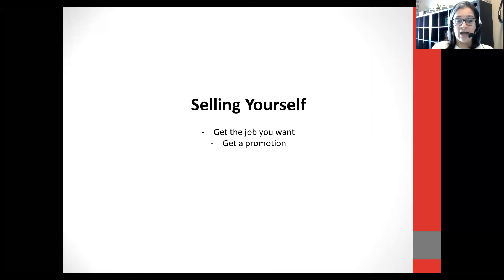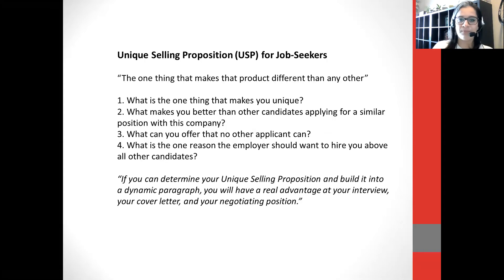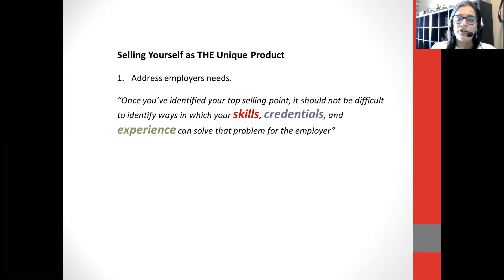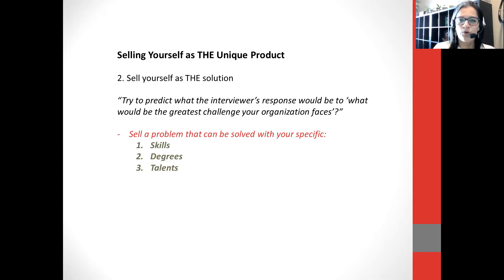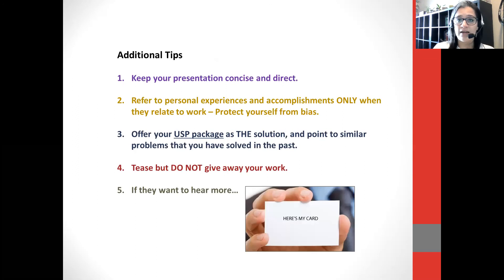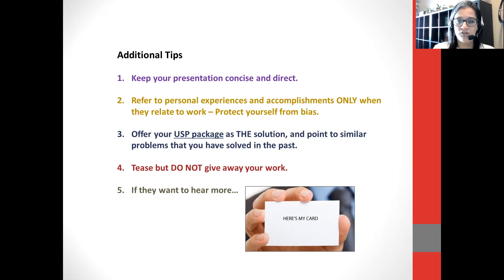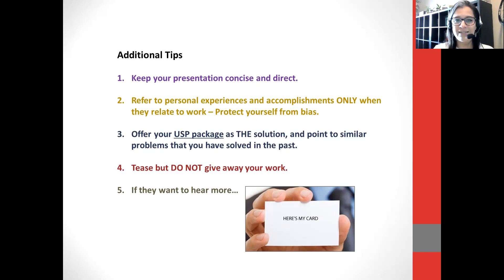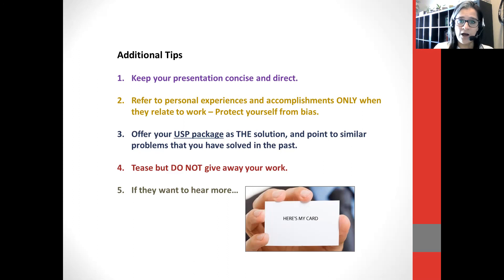USP Elevator Speech